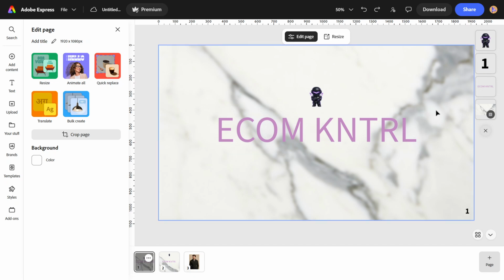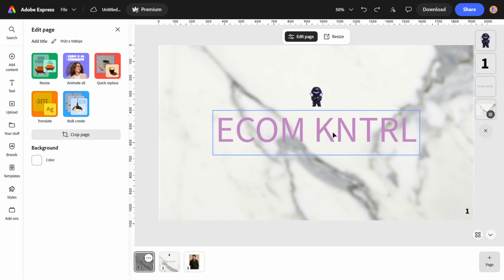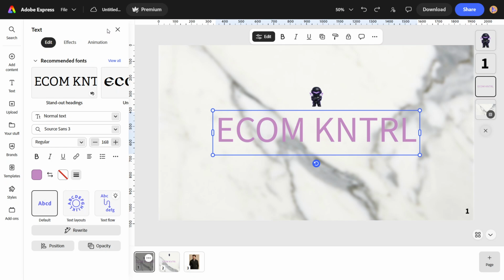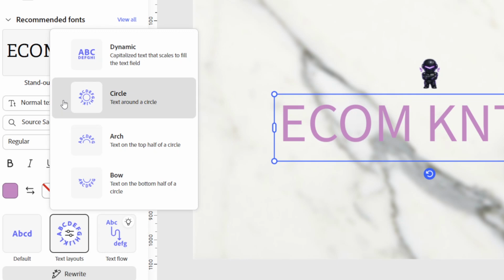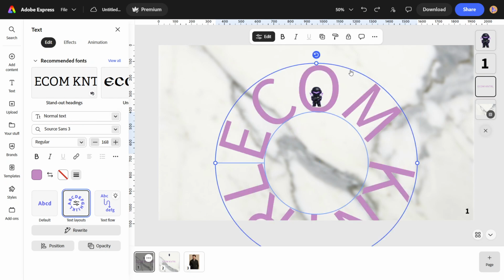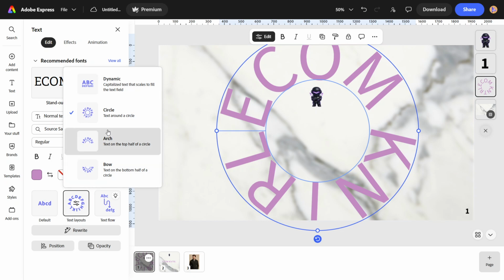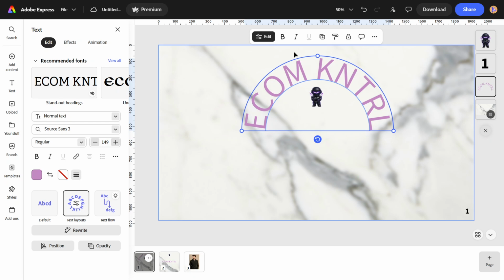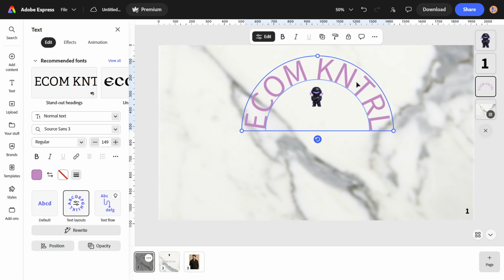How to Curve Text in Adobe Express (2026) | Step-by-Step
Learn how to curve text in Adobe Express using the latest updated method available in 2026. In this tutorial, you'll see exactly where to find the text curve tool, how to adjust the arc and bend of your text, and how to apply it to any design project. Whether you're creating social media graphics, product labels, or promotional banners, this technique works across free and paid Adobe Express plans. No design experience needed — the process is straightforward and takes just a few clicks. This is the current working method, not an outdated workaround. Watch the full walkthrough and start curving text in your designs today.